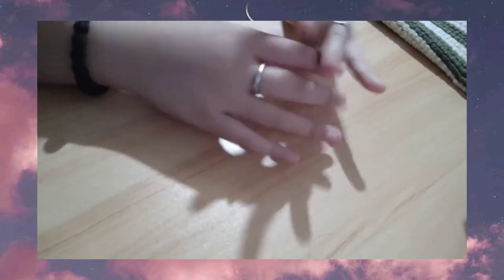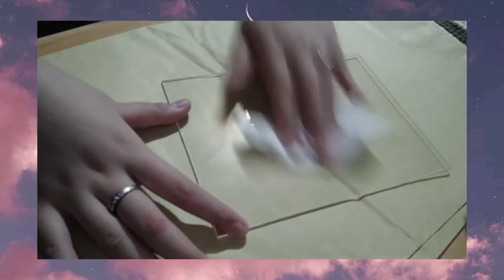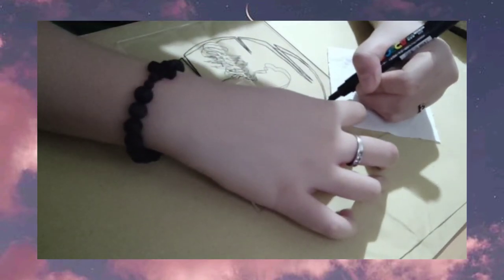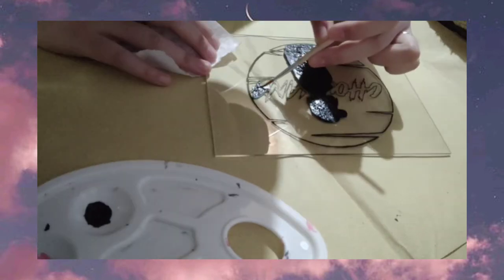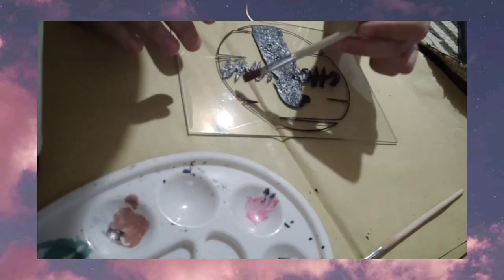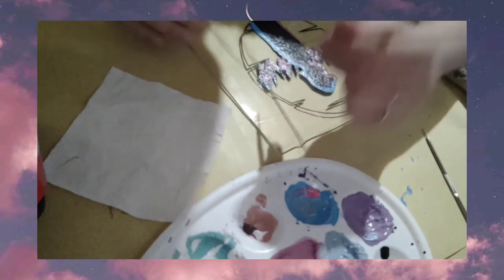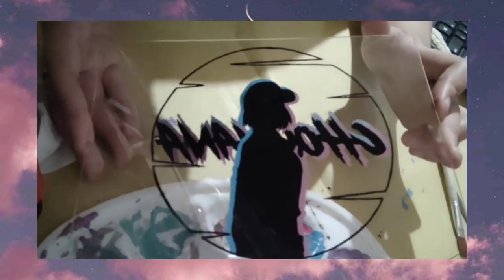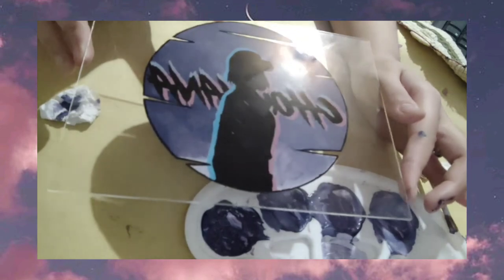🌸 can you do gradient in glass art painting? ~ commission : Shopee small business Philippines 🌸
🌸 Is gradient possible in glass art painting?